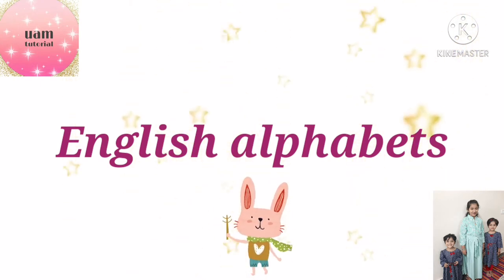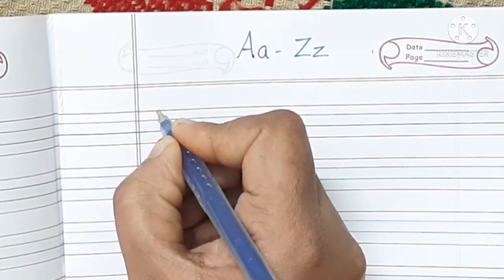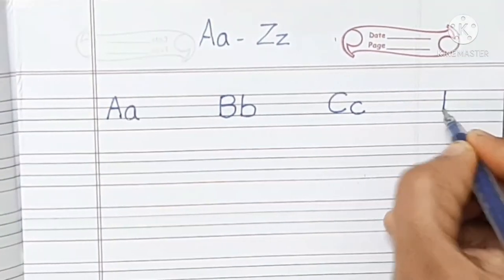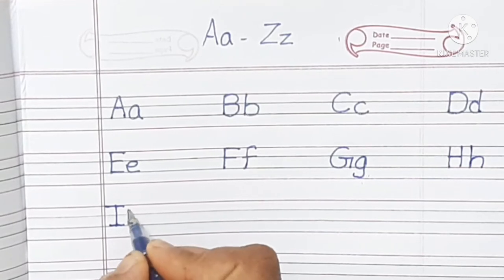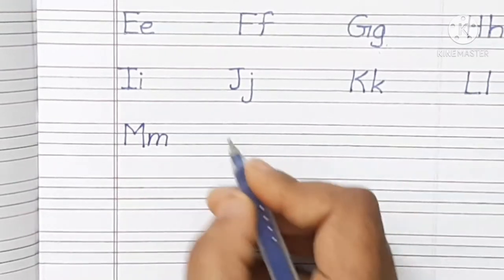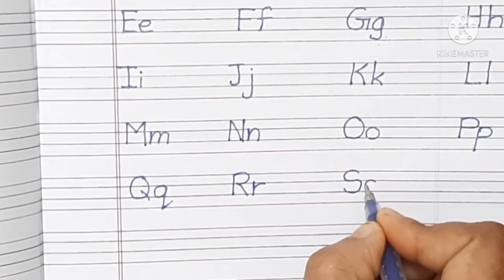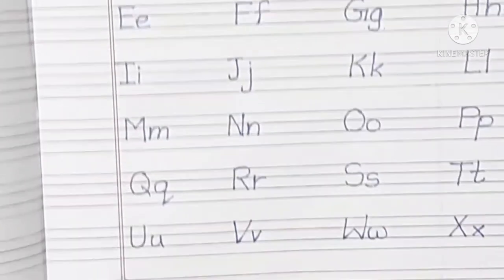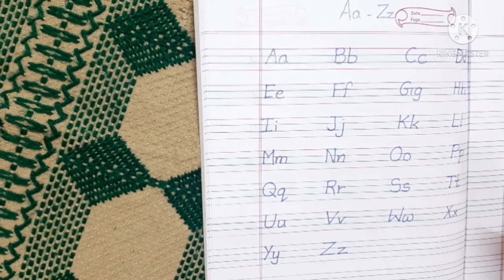English alphabets for kids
kindly watch my video: "English alphabets for kids"
Viewers i hope you all will like it.

This video is specially designed for kids to help them learn easily.

I will try to make my videos more interesting further.

In this video i am trying to write in four ruled notebook so that children will be able to understand it easily.